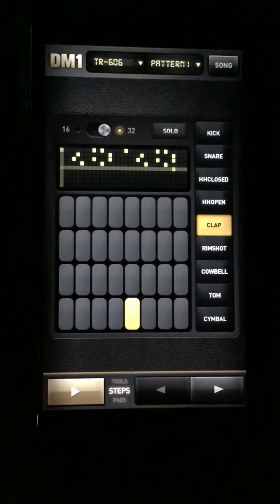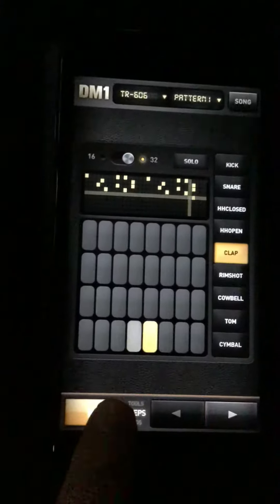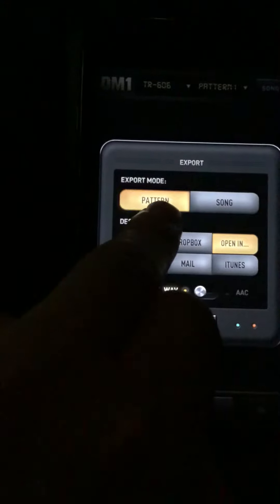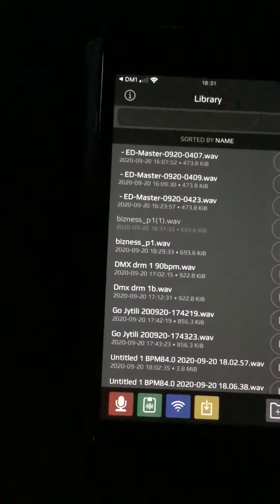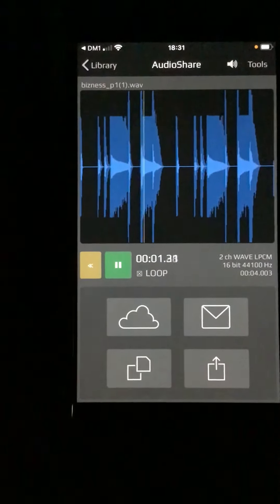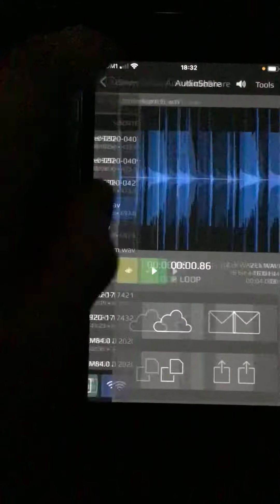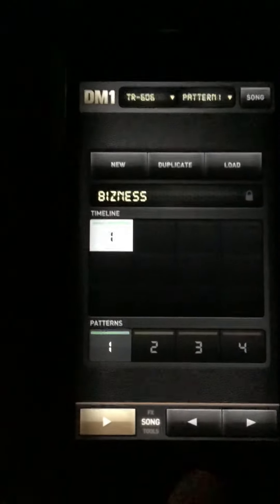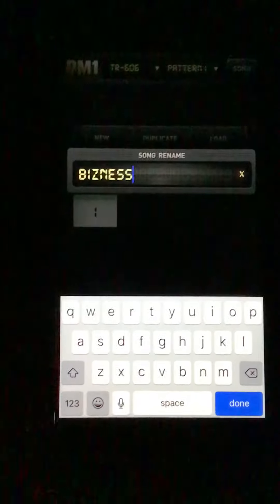From DM1 2 AudioShare ;~]